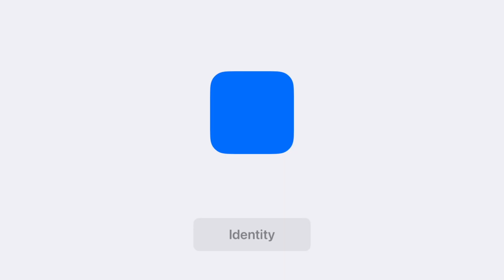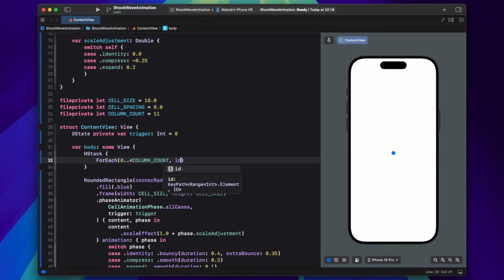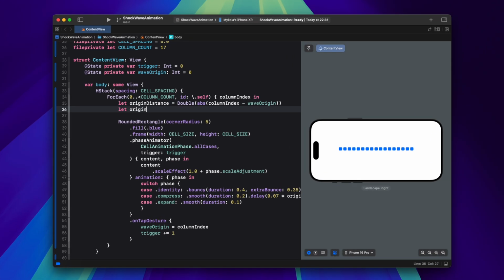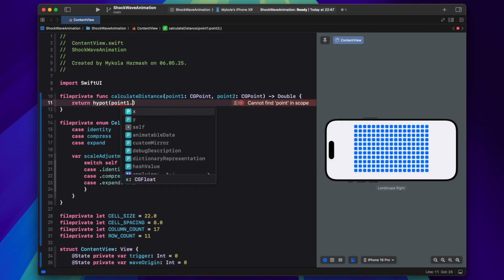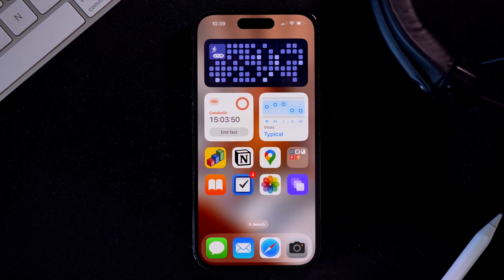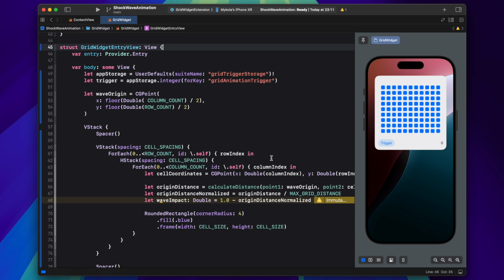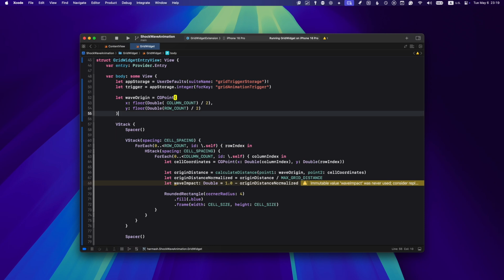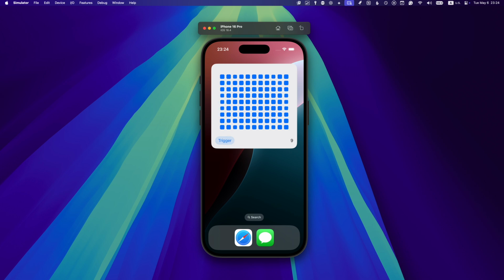One trick that makes my iOS app stand out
In this SwiftUI tutorial, I'm going through my implementation of a shock wave effect I use in my app. I cover two slightly different approaches one for the main app and another for the home screen widgets that have a lot of restrictions when it comes to animations.

⏱️ Timecodes

00:00 – Animation demo
00:32 – Single square code
01:36 – Making a wave
03:22 – Assembling grid
04:40 – Widget basic setup
06:07 – Widget animation idea
07:25 – Implementation